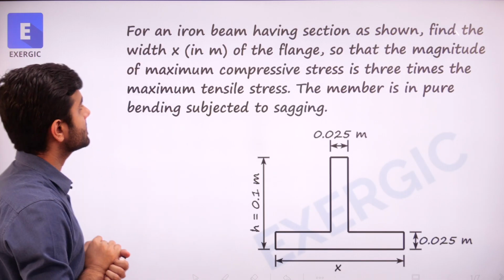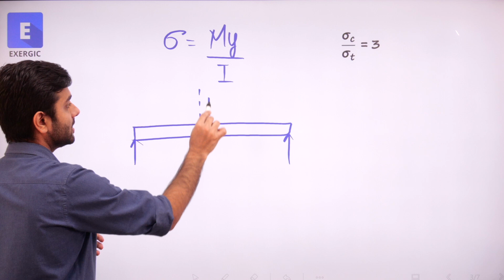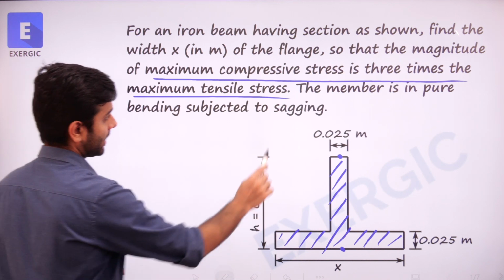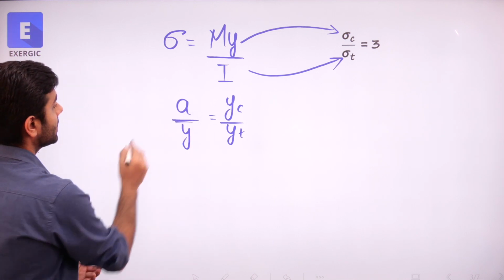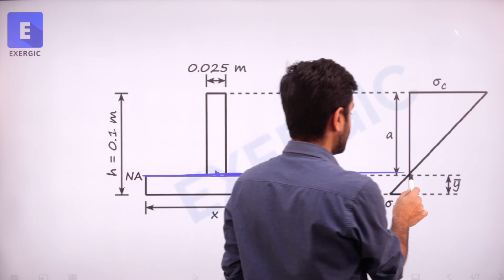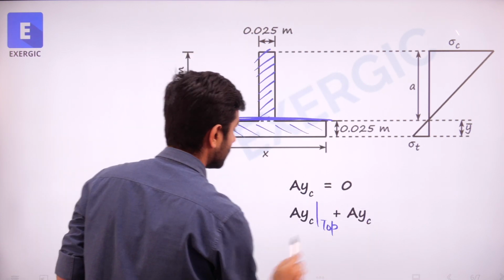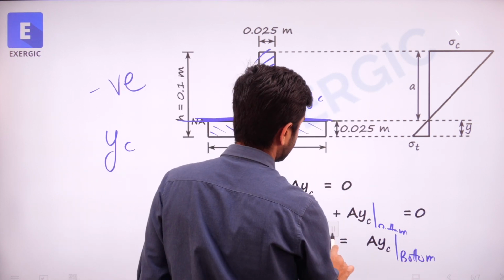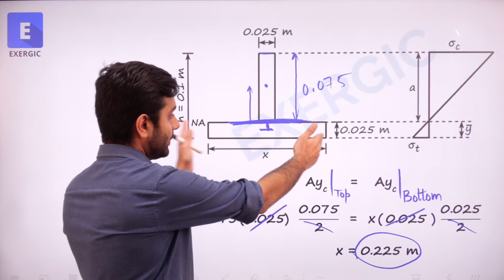GATE 2023 Expected Question - Mechanical | Bending of Beams | Strength of Materials (SOM)